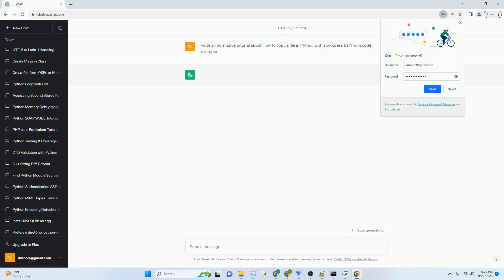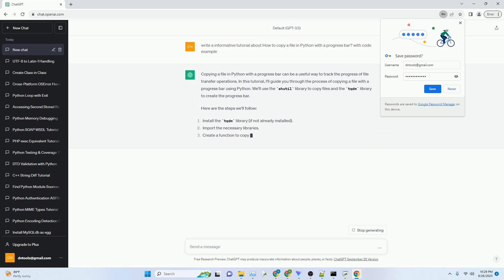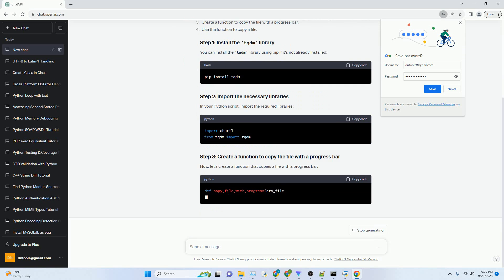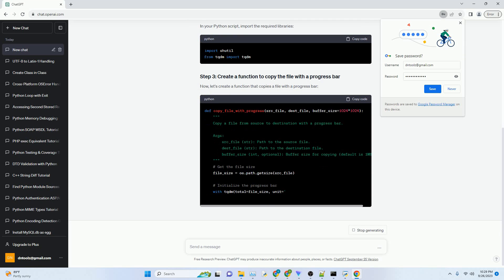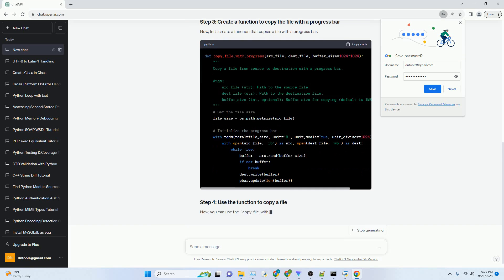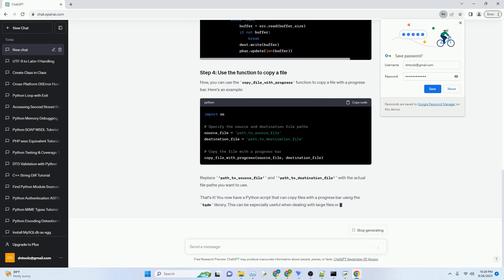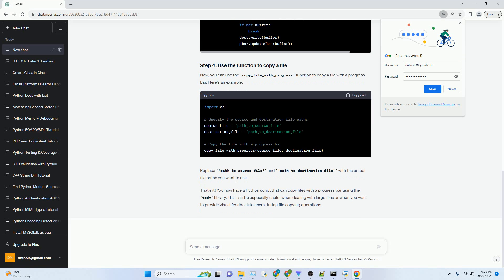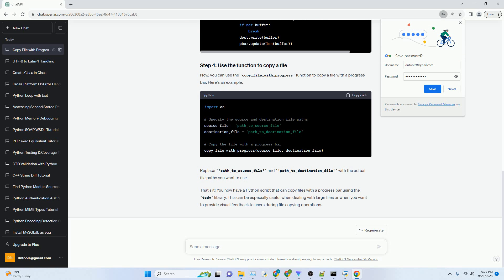How to copy a file in Python with a progress bar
copying a file in python with a progress bar can be a useful way to track the progress of file transfer operations. in this tutorial, i'll guide you through the process of copying a file with a progress bar using python. we'll use the shutil library to copy files and the tqdm library to create the progress bar.
here are the steps we'll follow:
you can install the tqdm library using pip if it's not already installed:
in your python script, import the required libraries:
now, let's create a function that copies a file with a progress bar:
now, you can use the copy_file_with_progress function to copy a file with a progress bar. here's an example:
replace 'path_to_source_file' and 'path_to_destination_file' with the actual file paths you want to use.
that's it! you now have a python script that can copy files with a progress bar using the tqdm library. this can be especially useful when dealing with large files or when you want to provide visual feedback to users during file copying operations.